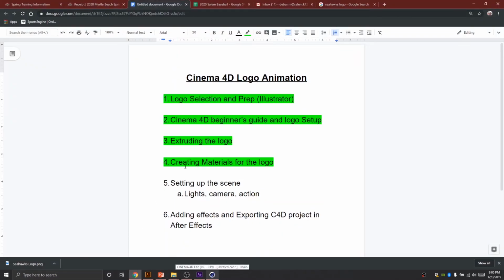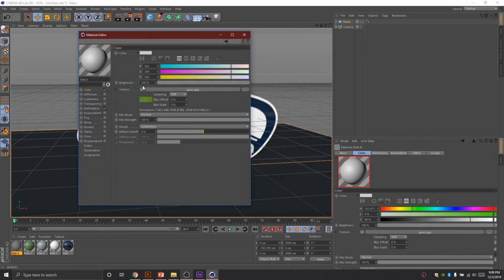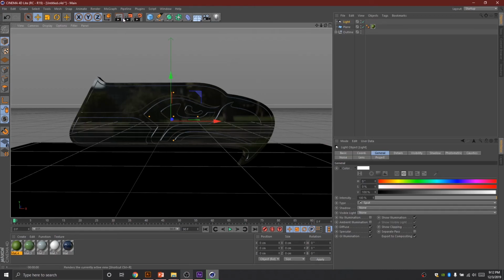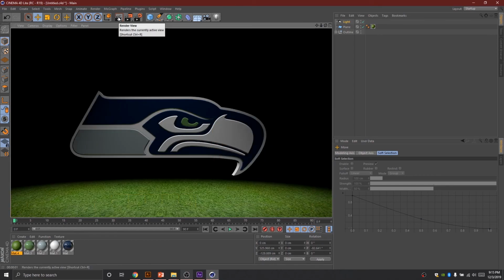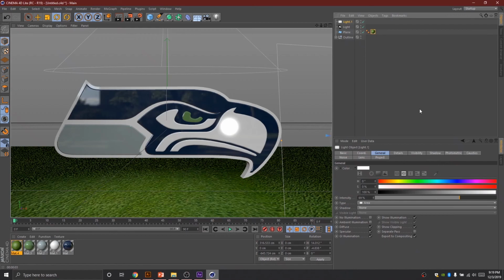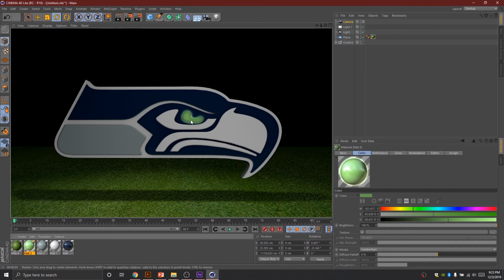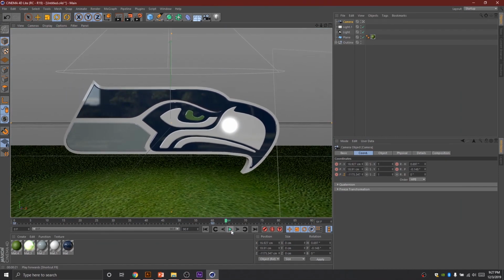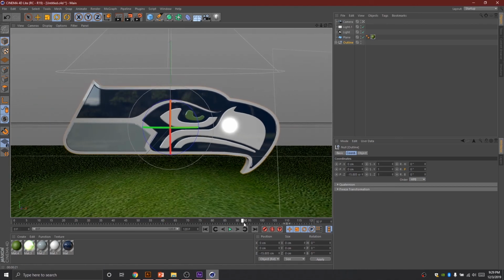Creating a 3D Logo with Cinema 4D (Step 5 Adding lights, camera, and animation)